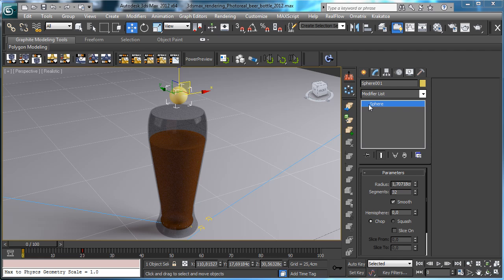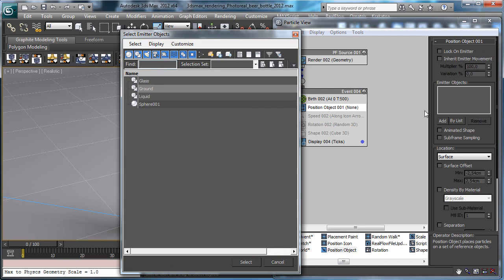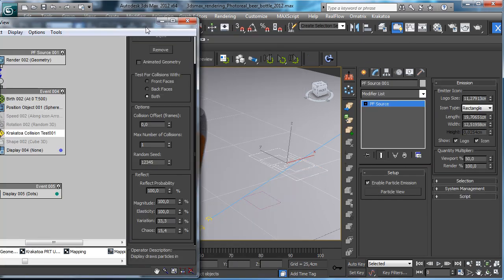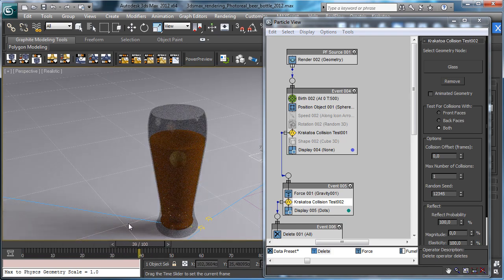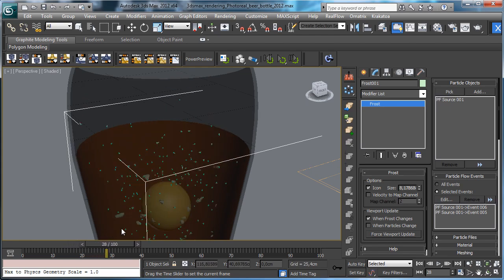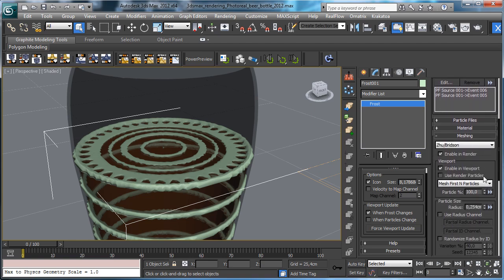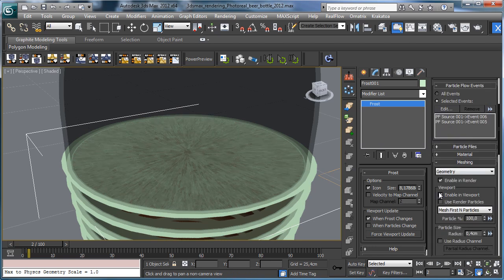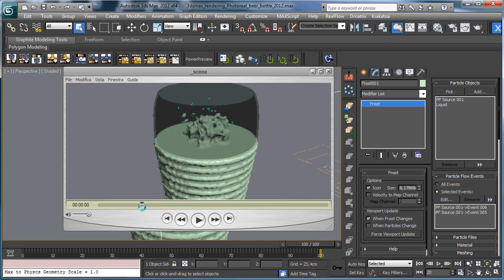Tip : Simple fluid collision with Frost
In this tip video for 3ds max we'll talk again about Frost, and this time we'll see how to use it to create a really basic splash effect in a fluid, creating a simple fluid collision with Frost.